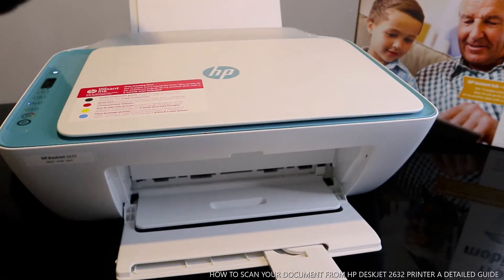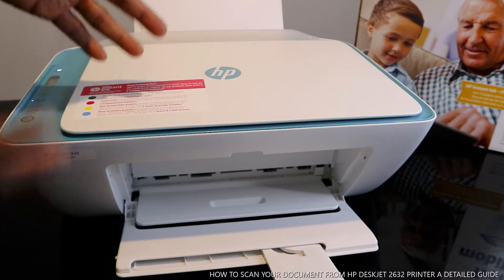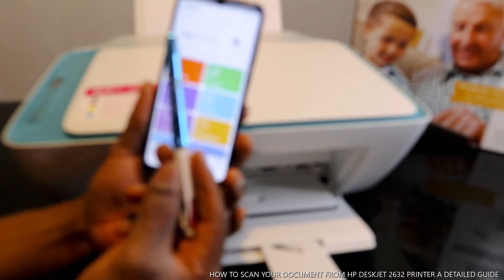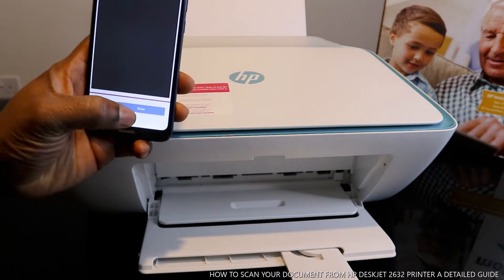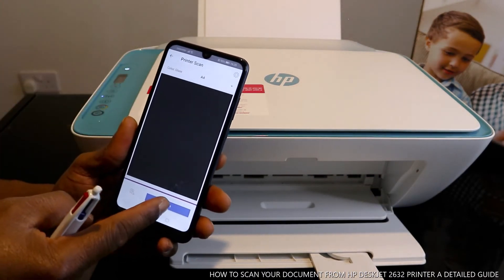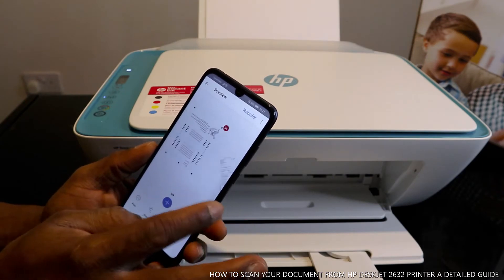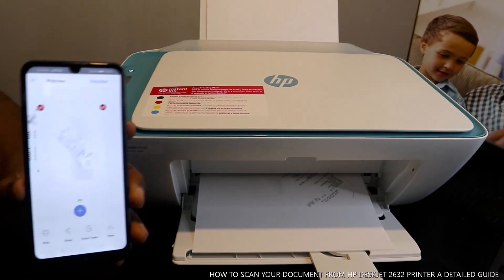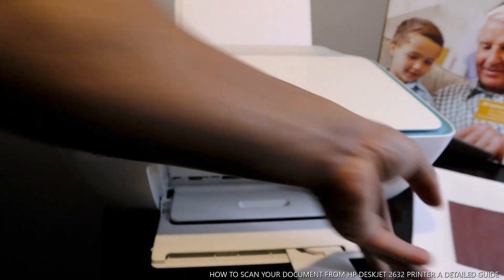HOW TO SCAN YOUR DOCUMENT FROM HP DESKJET 2632 PRINTER A DETAILED GUIDE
HOW TO SCAN YOUR DOCUMENT FROM HP DESKJET 2632 PRINTER A DETAILED GUIDE. You can save time and money with HP's most affordable wireless all-in-one printer to date. With a hassle-free setup and easy printing from your mobile devices, the HP DeskJet 2600 All-in-One removes the complications of your everyday printing needs. It is a dynamic security enabled printer. This deserve your attention (Amazon)